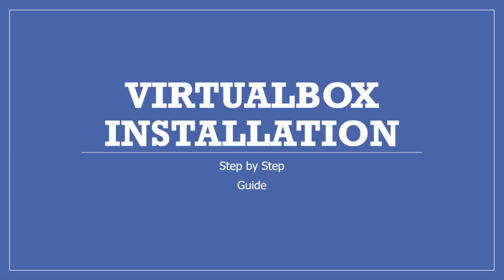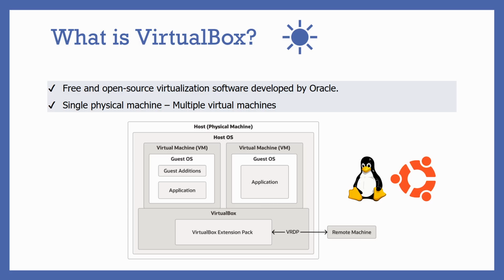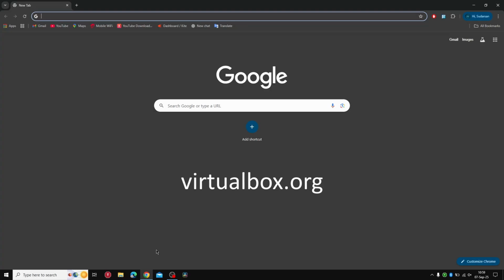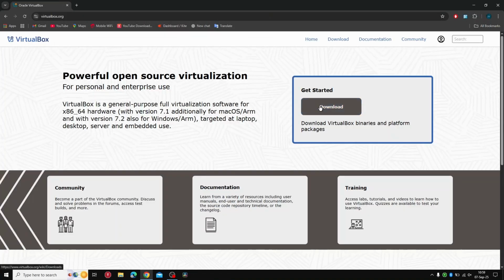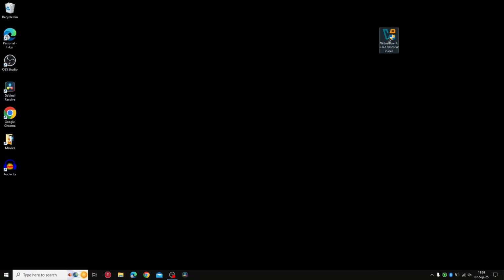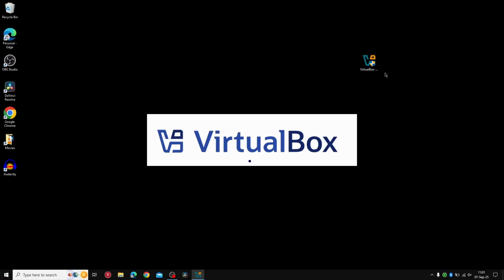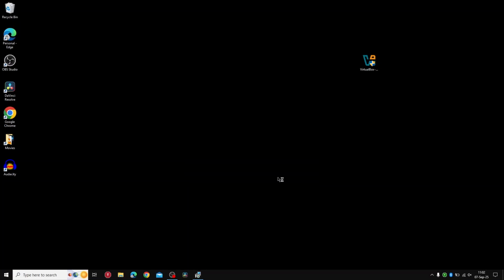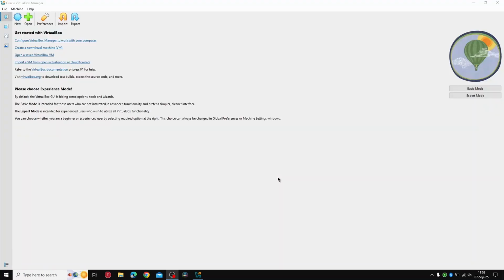Install VirtualBox now - SN tutorials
This is a video turorial on how to install virtualbox.